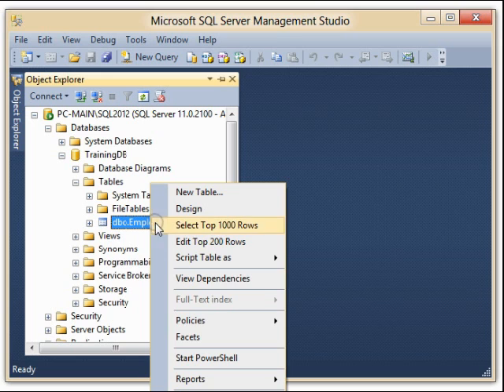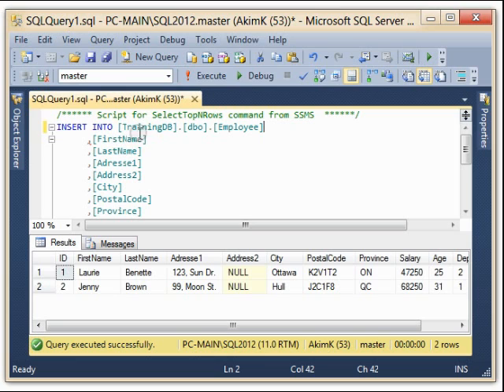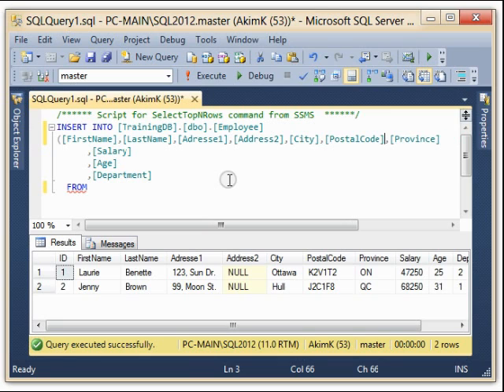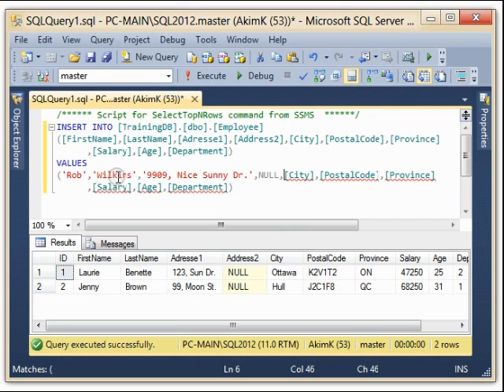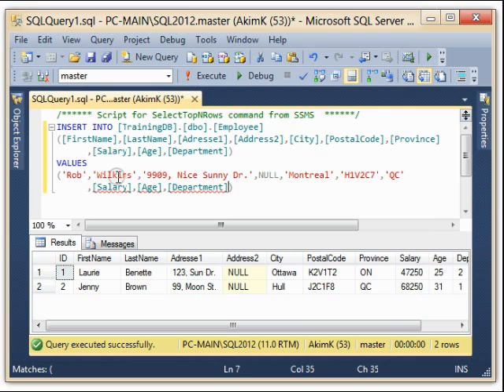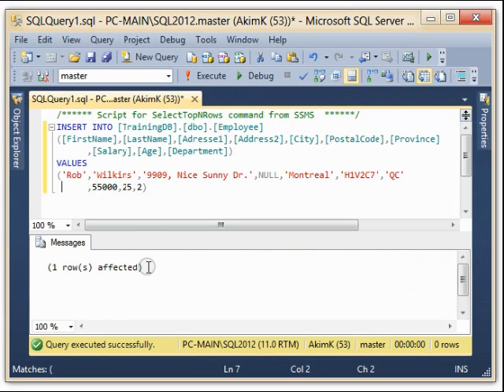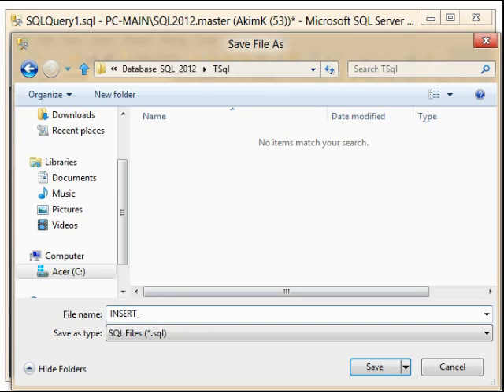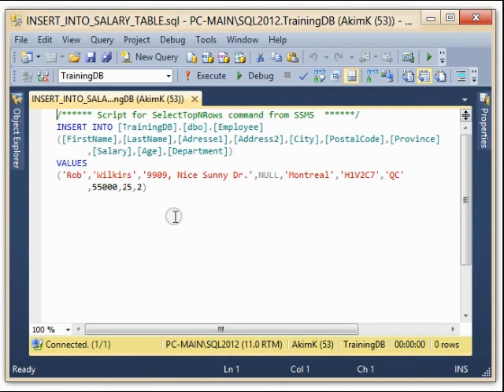Topic #5 : SQL-Server 2012 - INSERT INTO ( Employee ) Table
See :
Please fill free to provide your input on the course's blog (for improvement purposes) at above URL:
SQL Server 2012 - INSERT INTO Table - Akim DBA Corner (AK-DBA Corner)